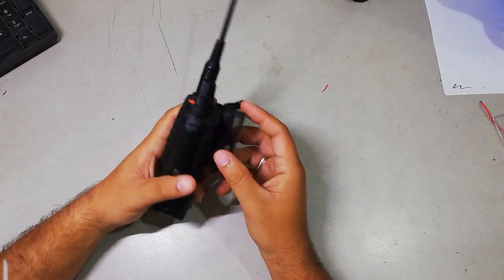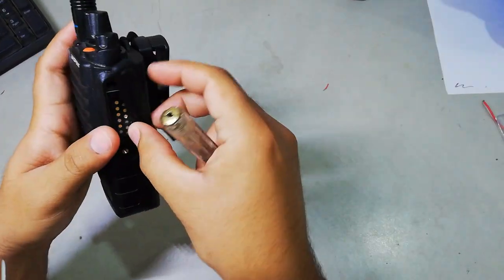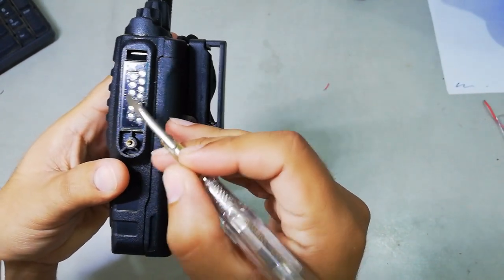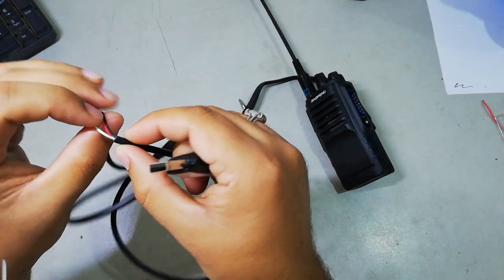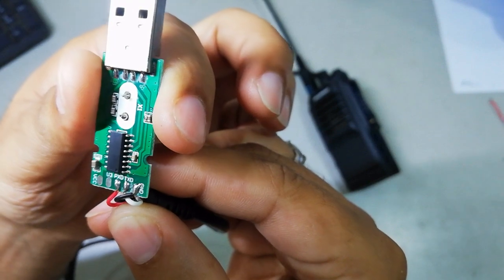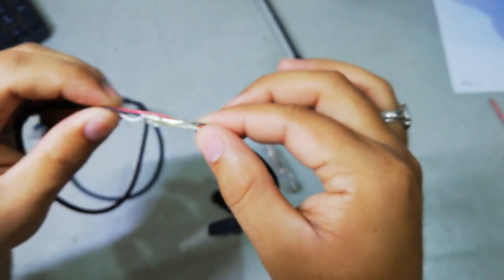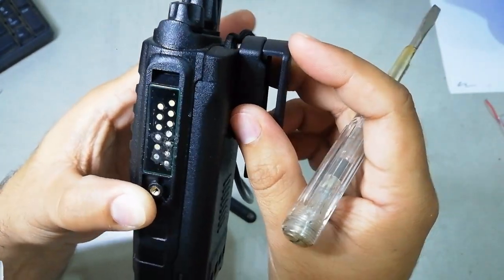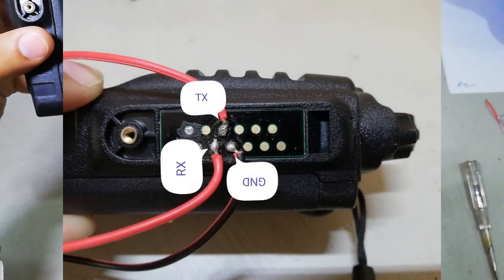Baofeng BF 9700 Programming HACK using 2 pin programming cable and its PIn Points Part 1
HACK . 2 pin Cable Used for Programming BF-9700. Interesting video for radio lovers.